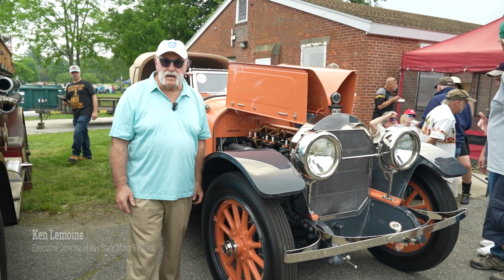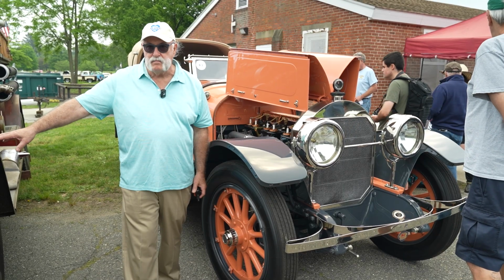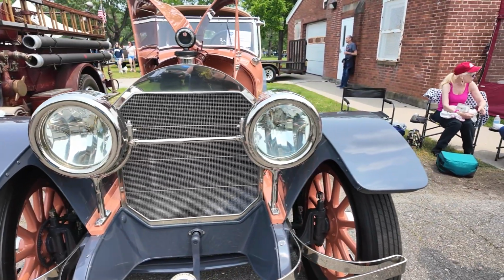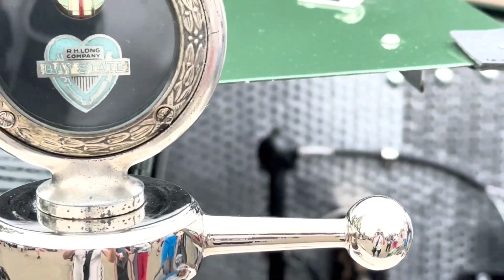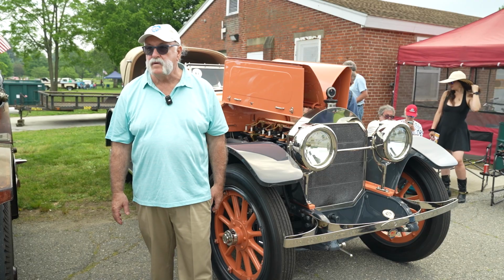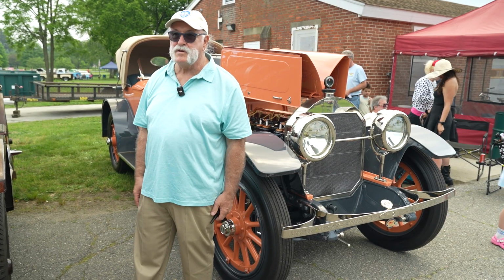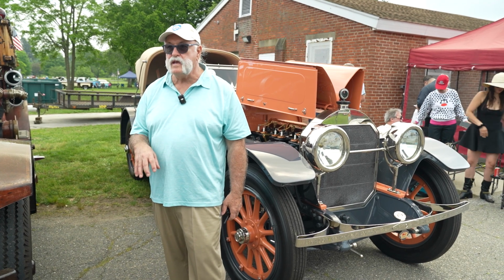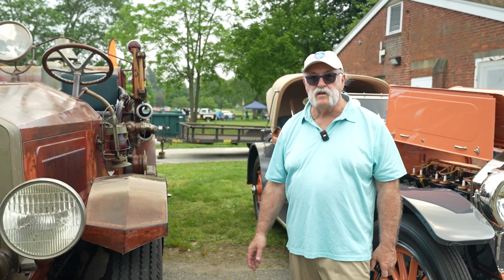Bay State Motor Festival 2025 - Ken Lemoine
On June 8th, 2025, the Bay State Motor Festival brought hundreds of classic car enthusiasts to Cushing Memorial Park in Framingham. In this video, festival creator Ken Lemoine shares how Framingham’s rich history of car production — especially its role in drive train manufacturing — inspired the event. Hear his insights on the city’s automotive legacy and the passion behind bringing this celebration to life.